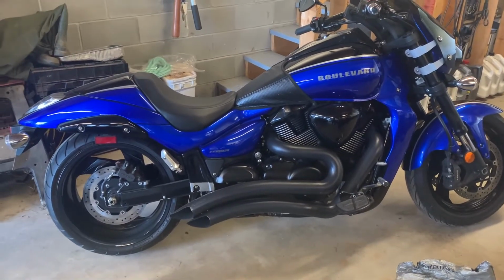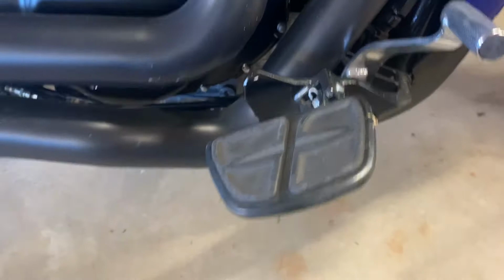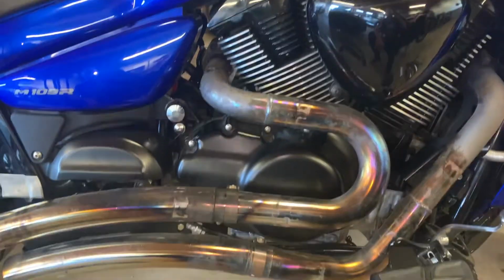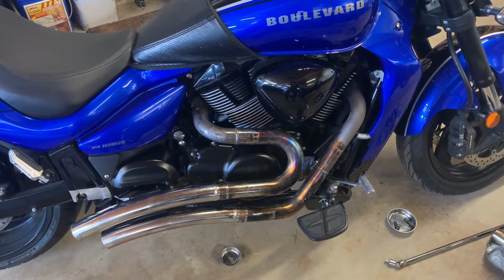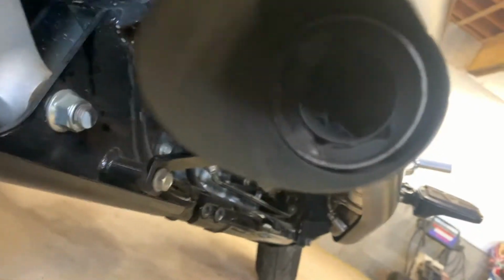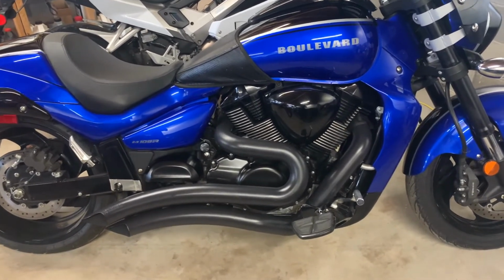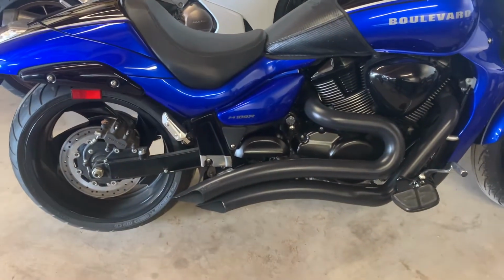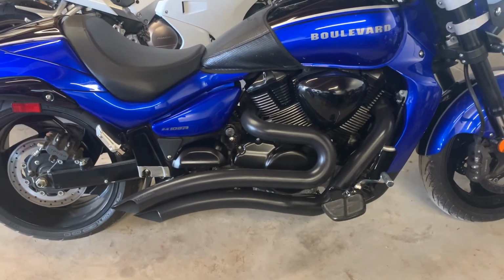Installing Freedom Quiet Exhaust Baffles on the Suzuki M109R - VZR1800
Today I put some quiet baffles on the Boulevard M109R.

Currently equipped with Freedom Sharp Curve Radius pipes.

I also compare the quiet baffles to the loud baffles.

Im not a professional, just a guy playing around with bikes for fun.